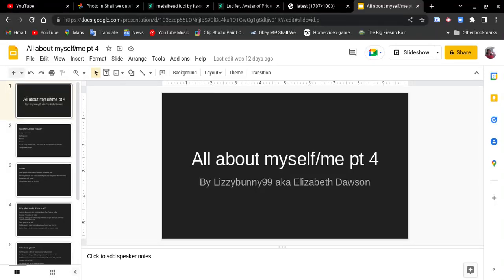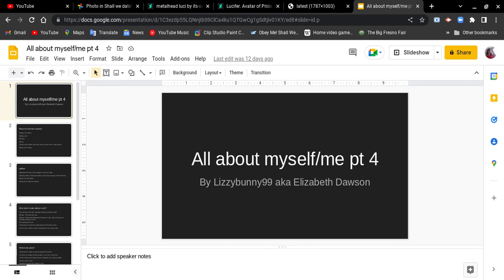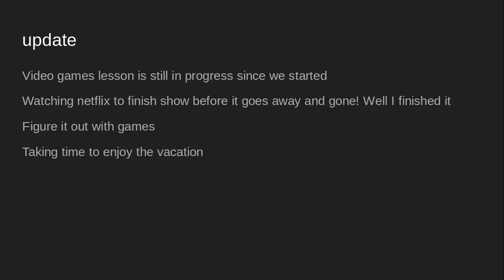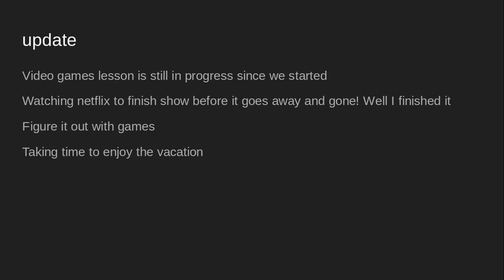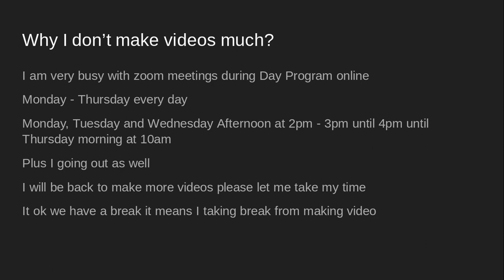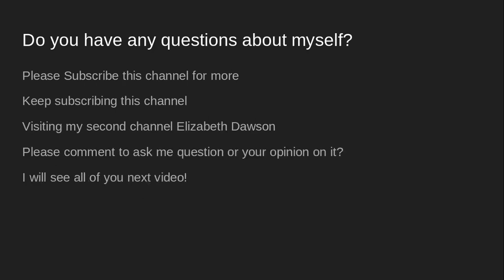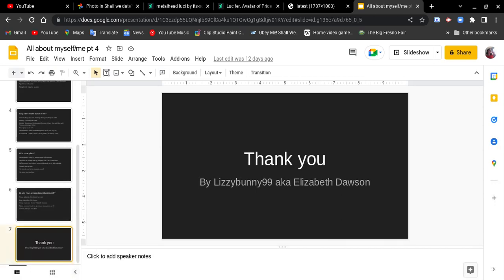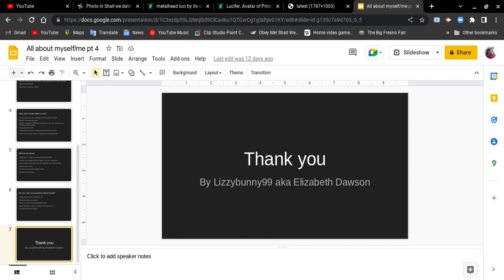All about myself/me pt 4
I had some more updates and please listen to what I said to you guys!